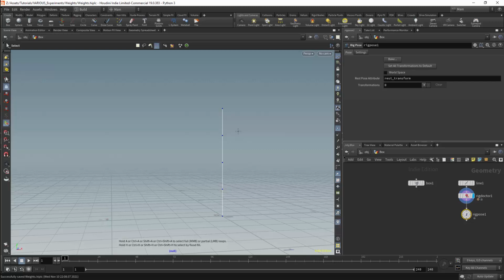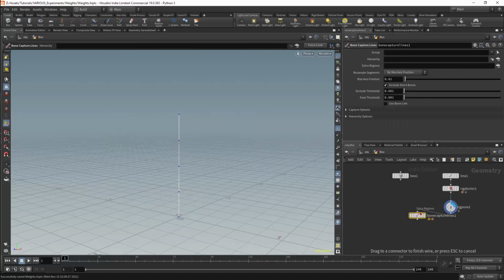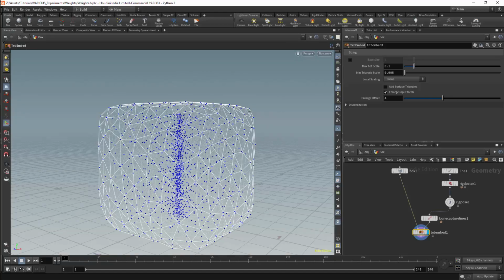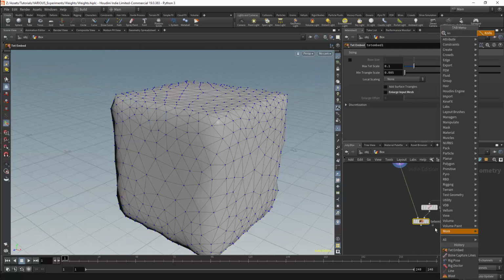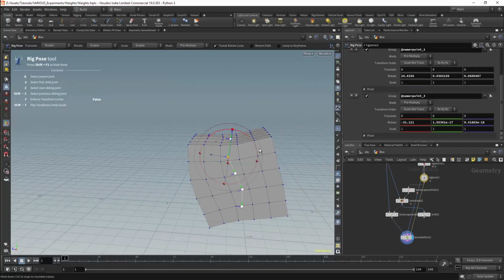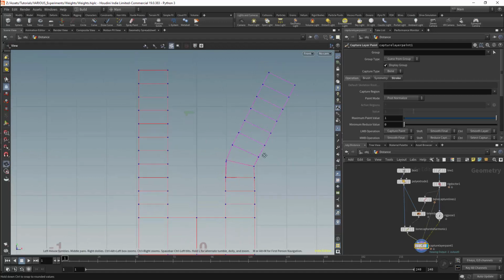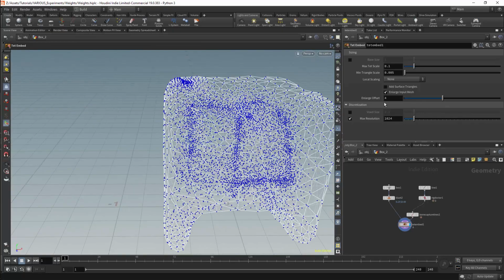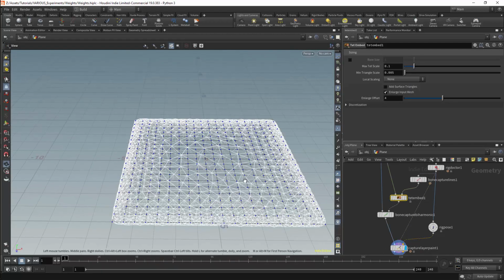KineFX Weights 001 Adding Weights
The first video on working with weights. I will be doing videos on transferring weights and adding weights to already weighted meshes. But those can be examined we should cover the basics.

BTC:    13BRJGcZdwk3DV5Bu3X3Aqap798FugFPNt